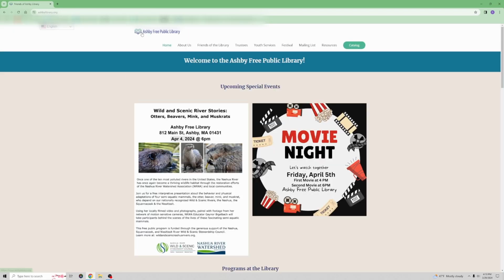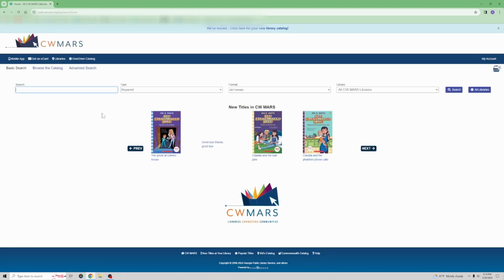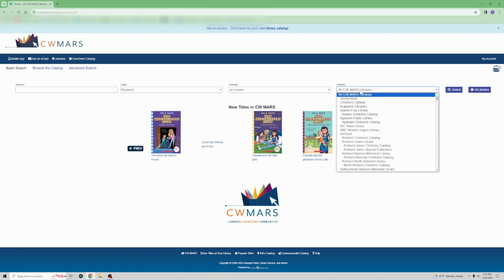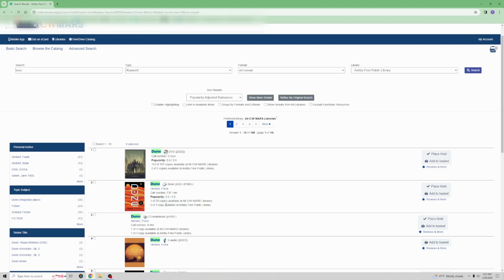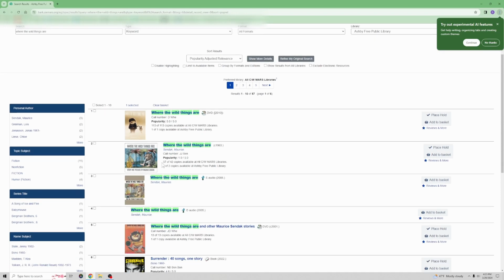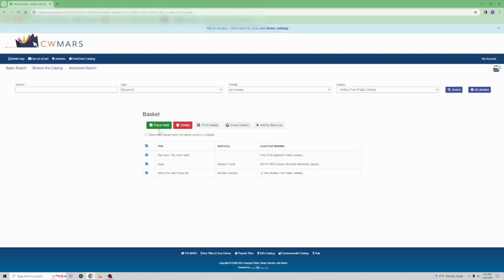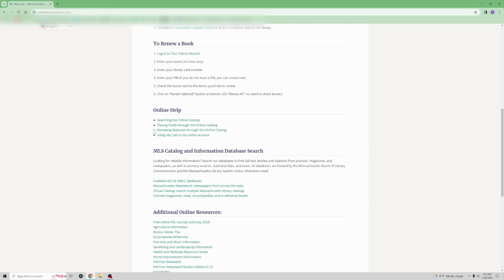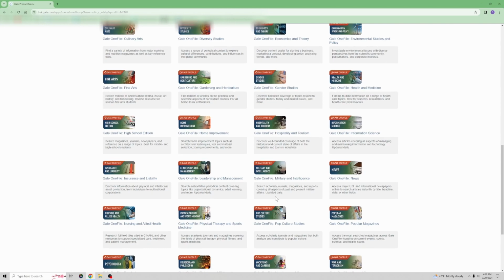Ashby Library - Website Guide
Do you want to know how to search for a specefic book or dvd via the ashby library's website?  Or do you have an upcoming research project?